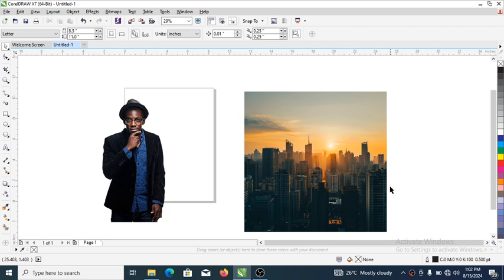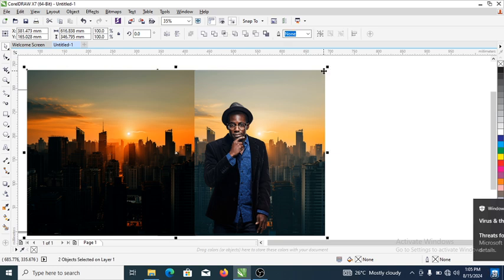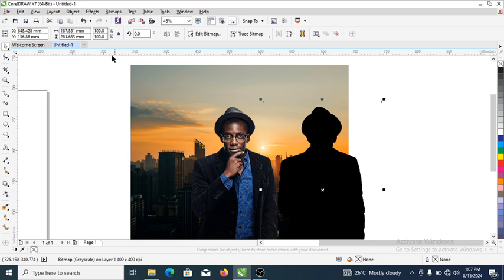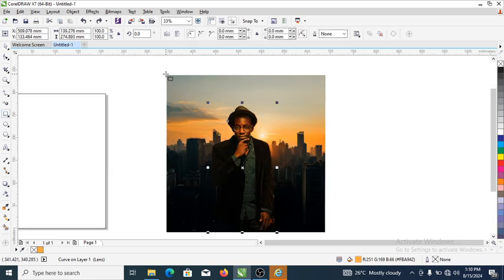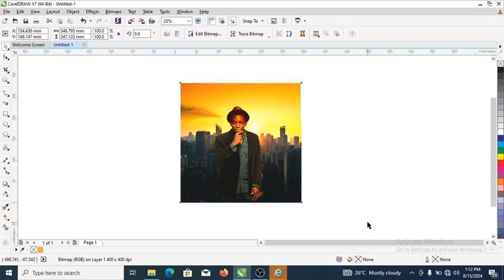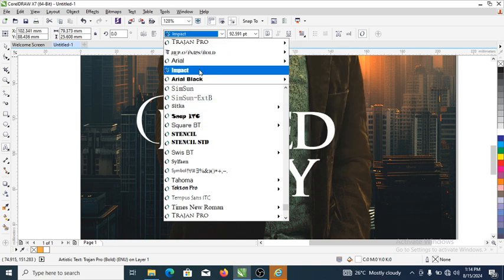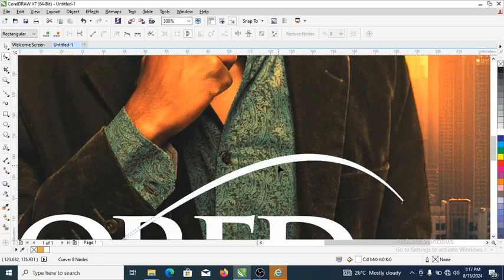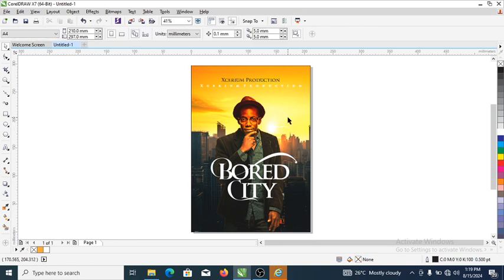How to Magically - Movie Poster Design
How to Design Movie Poster